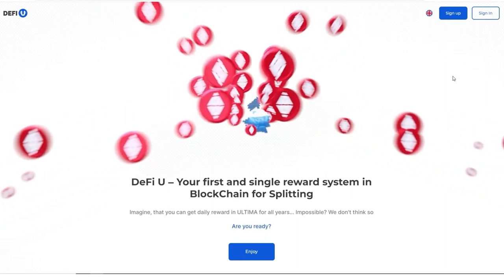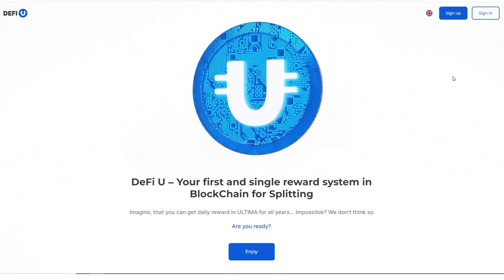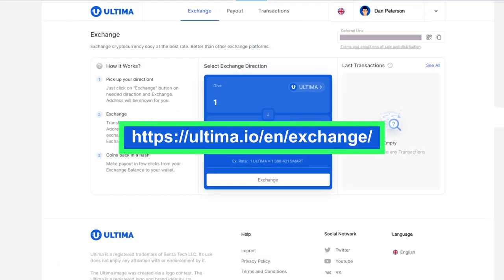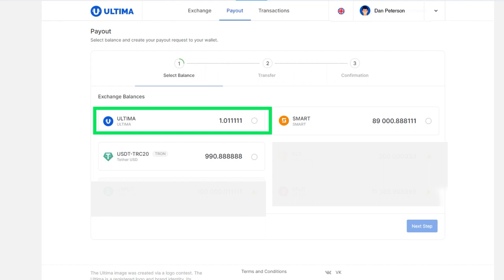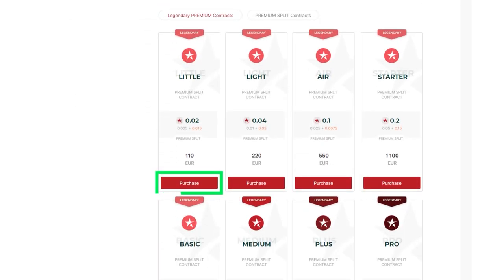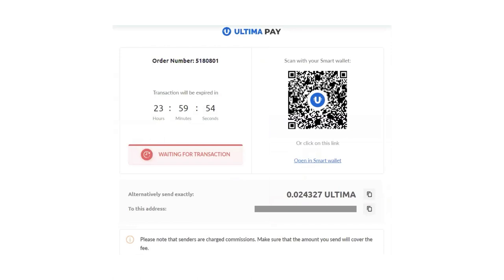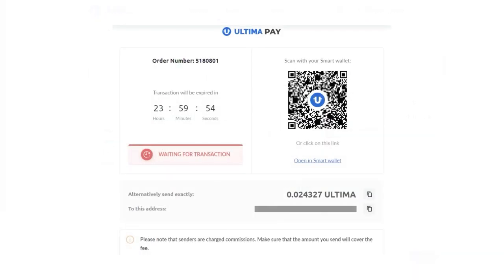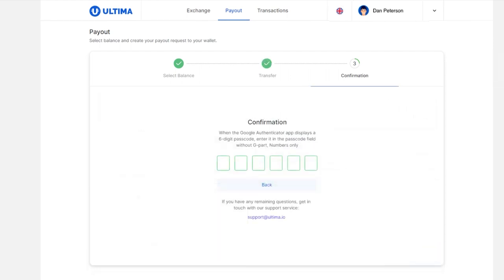How to Purchase a Product on the DeFi-U Website Through Ultima Exchanger?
If you want to buy a package on the DeFi-U website, you can use the internal exchange, Ultima Exchanger. This platform allows users to exchange USDT for ULTIMA and ULTIMA for SMART within the ecosystem.

The payment process through Ultima Exchanger takes just a few minutes. In this guide, we will show you the entire process of paying for a product through the exchange.